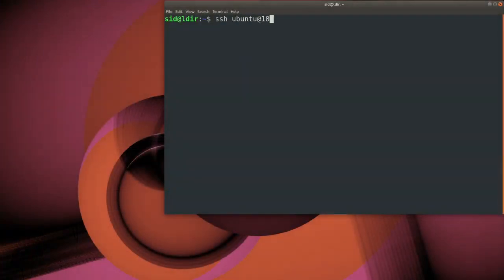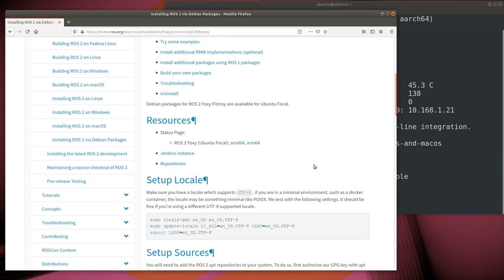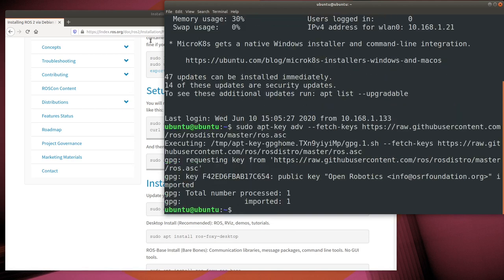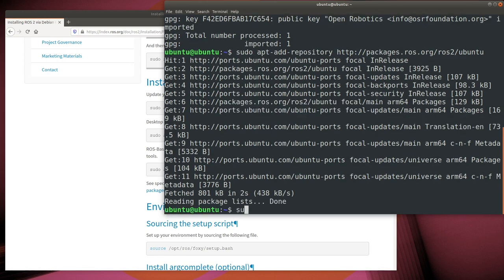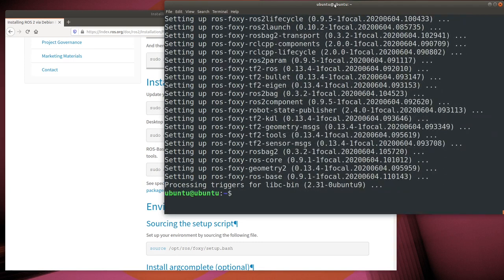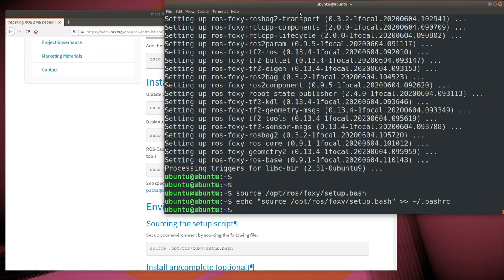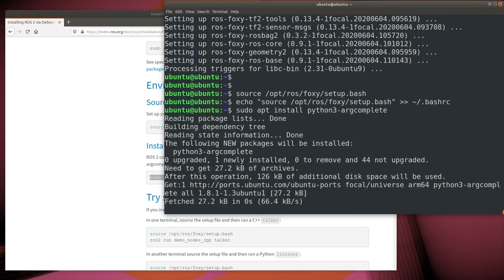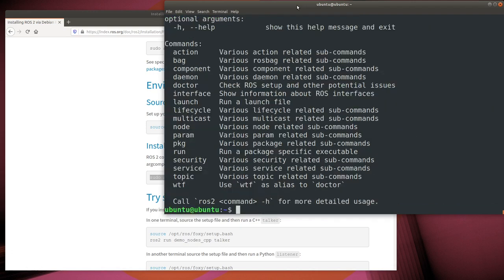How to Install ROS 2 Foxy on Raspberry Pi | Step-by-Step Guide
In this video, you’ll learn how to install ROS 2 Foxy Fitzroy on a Raspberry Pi step by step. This tutorial is perfect for beginners, robotics students, and developers who want to set up ROS 2 on Raspberry Pi for robotics and automation projects.

ros2 ubuntu 24.04
ros2 ubuntu 22.04
ros2 ubuntu
ubuntu ros2 install
ros2 humble ubuntu 22.04 tutorial
ros2 tutorial ubuntu
ros2 jazzy ubuntu
ros2 foxy install ubuntu 20.04
ros2 humble install ubuntu 24.04
ros2 installation ubuntu 22.04

We cover the complete installation process, from system preparation to verifying a successful ROS 2 setup.

🤖 What You’ll Learn in This Video:

✔ What is ROS 2 Foxy Fitzroy
✔ Raspberry Pi & OS prerequisites (Ubuntu recommended)
✔ Updating system packages
✔ Installing ROS 2 Foxy using apt
✔ Setting up environment variables
✔ Verifying ROS 2 installation with demo nodes

🖥️ Requirements:

Raspberry Pi 3 / 4

Ubuntu 20.04 (recommended)

Internet connection

👨‍🎓 Who This Video Is For:

Beginners learning ROS 2

Robotics & automation students

Developers working with Raspberry Pi

ROS & Linux enthusiasts

This guide helps you get started with ROS 2 development on Raspberry Pi, enabling you to build and test robotics applications efficiently.